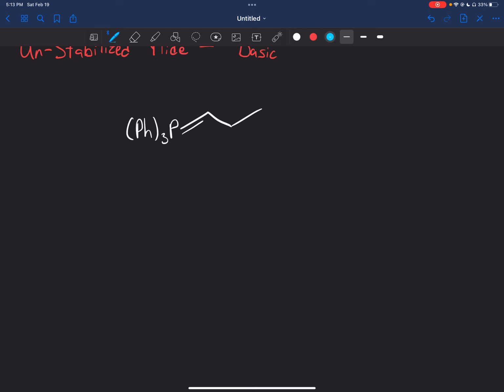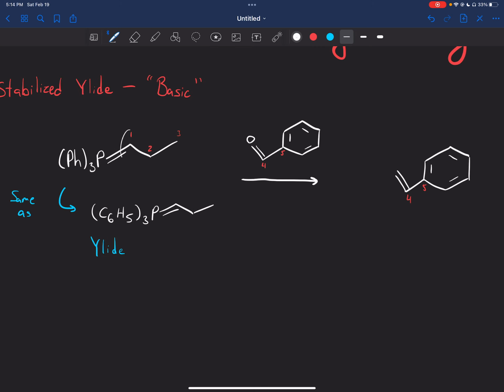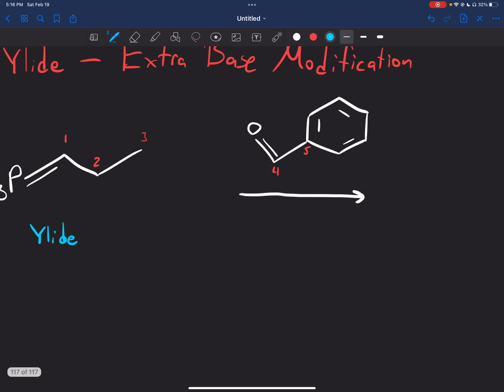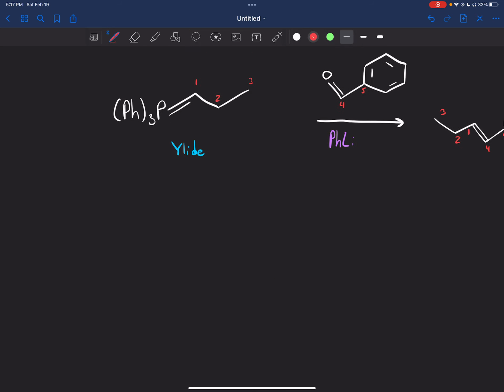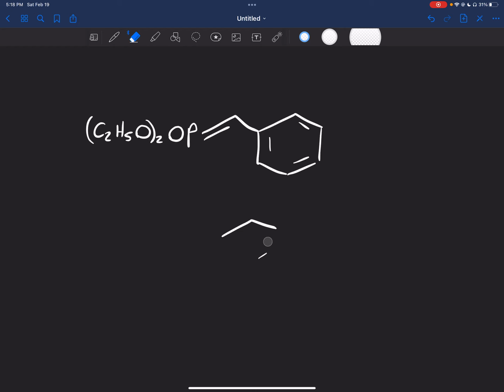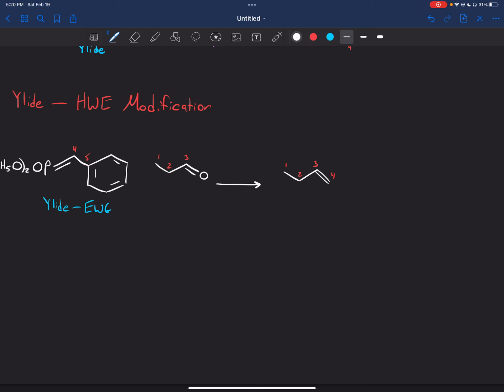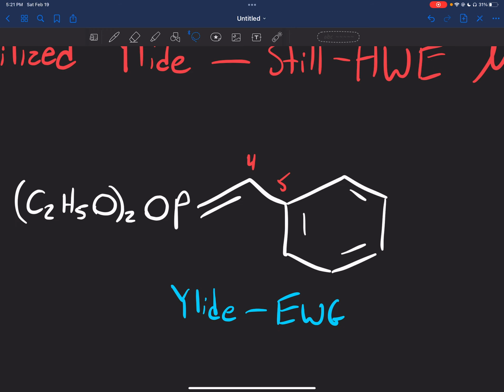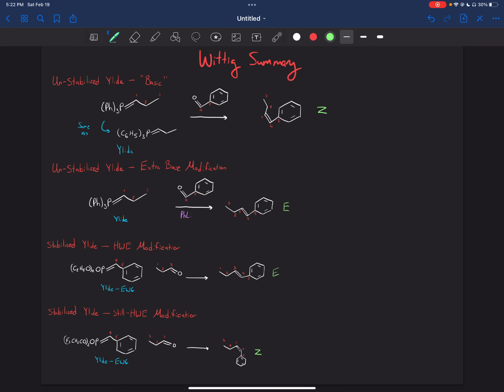Wittig Reaction 2: Summary of Reactions